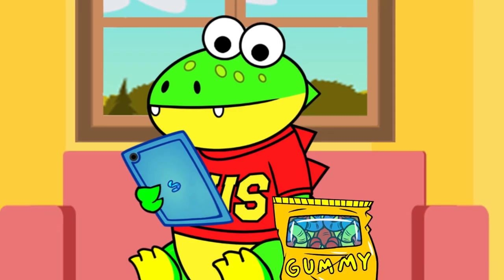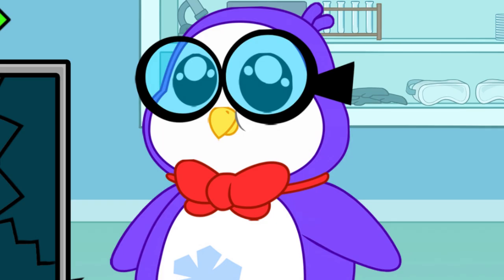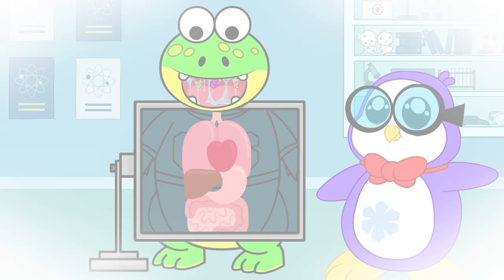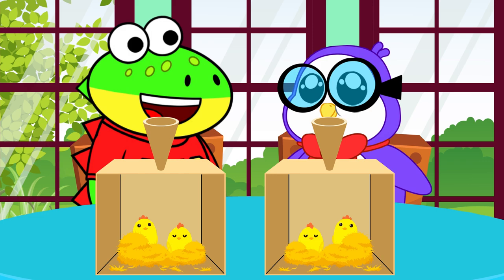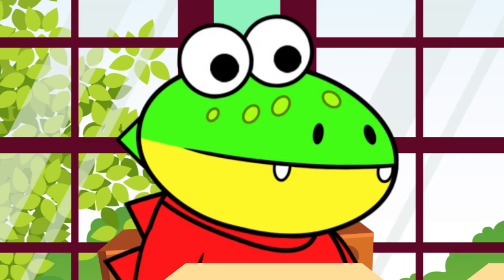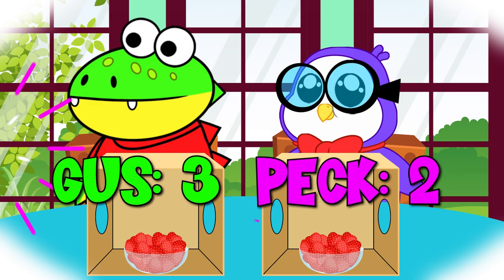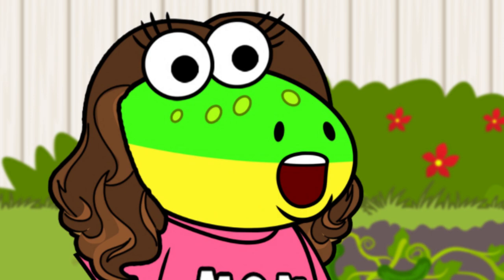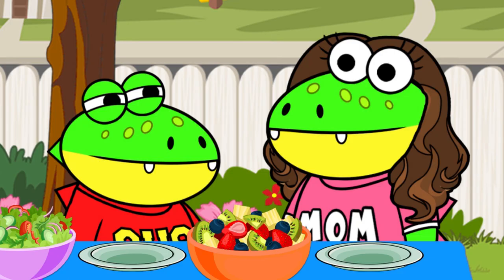Learning Healthy Habits and the 5 senses! Science Videos For Kids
Join Gus the Gummy Gator as he learns about Healthy Habits and the 5 senses.

Learning Science for FUN!
A family friendly educational video.